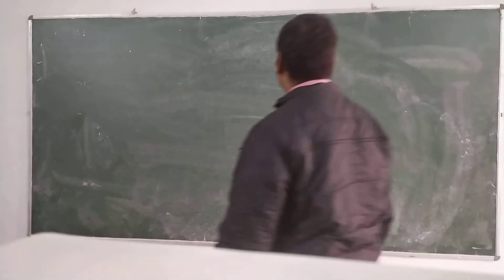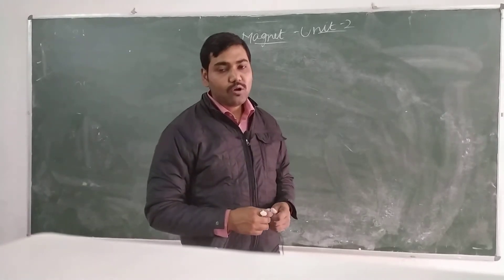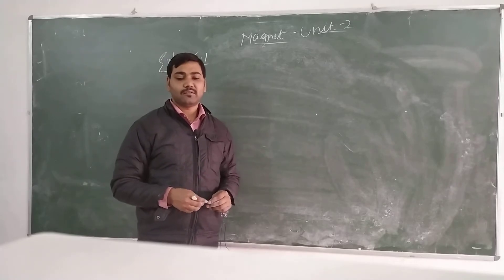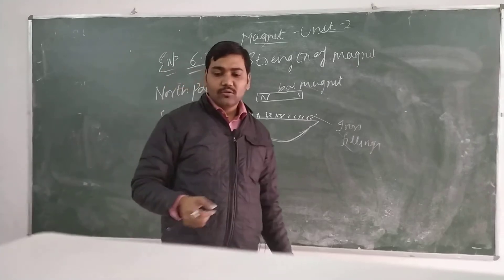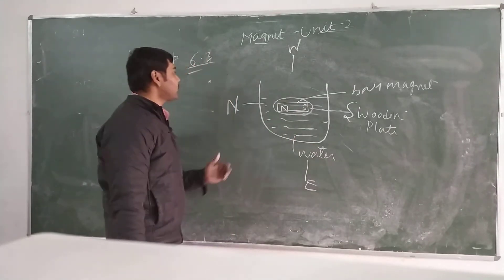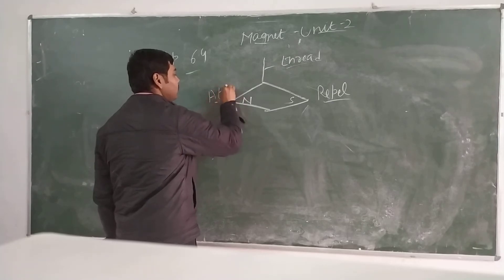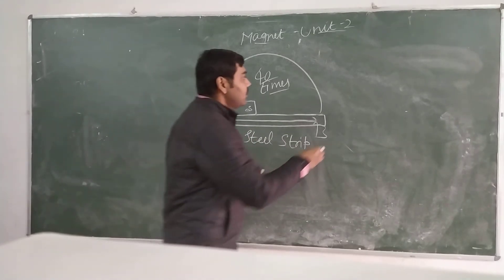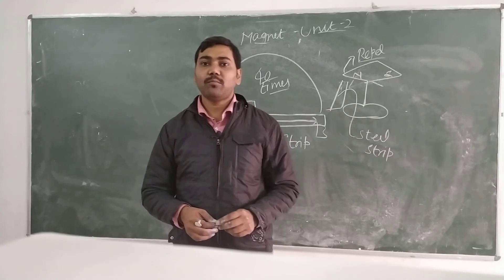class-6th, PHYSICS||Ch-6, MAGNET|| by Ajitesh Tiwari